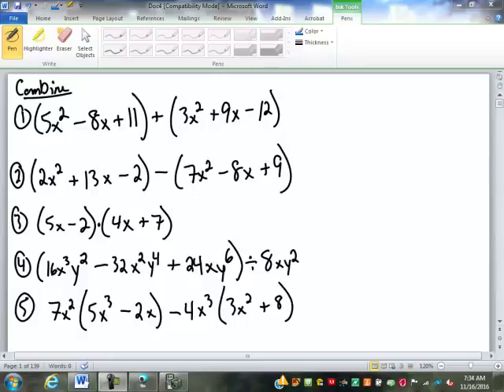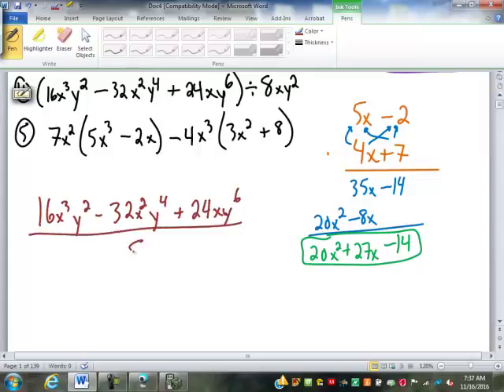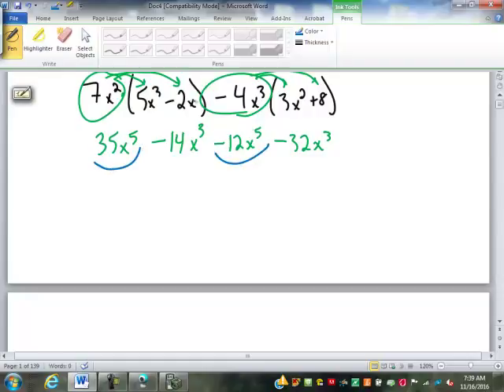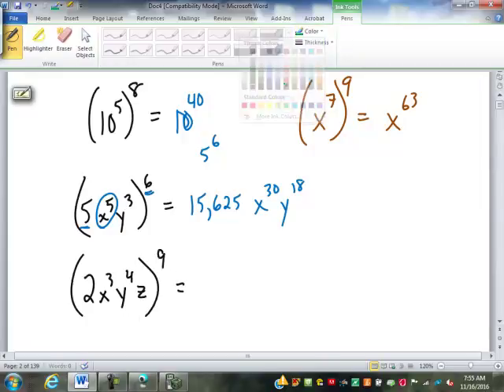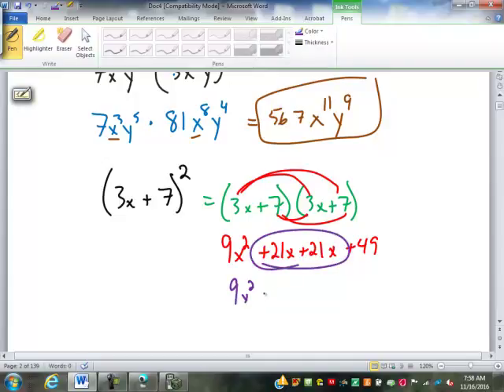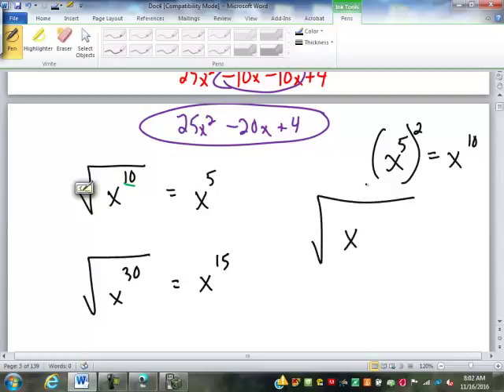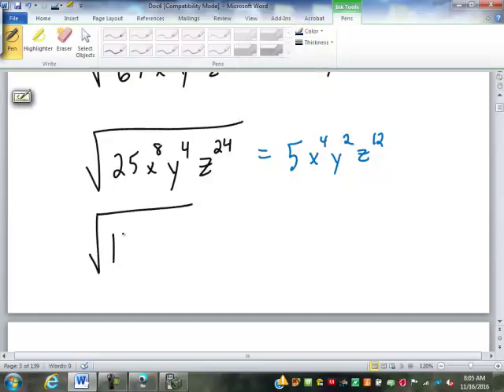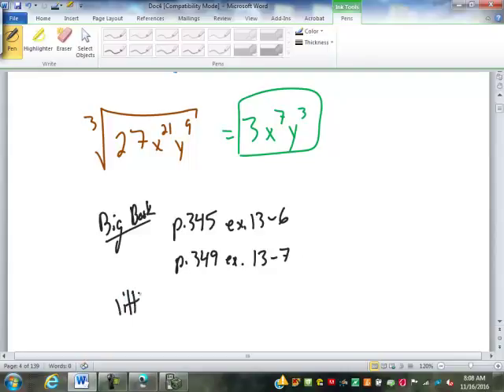53 Powers and Roots of Algebraic Numbers